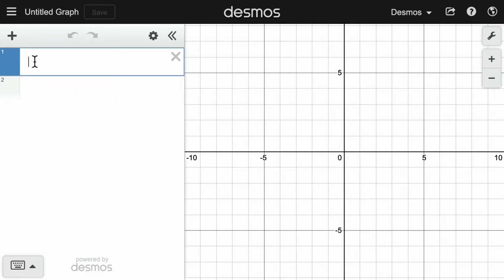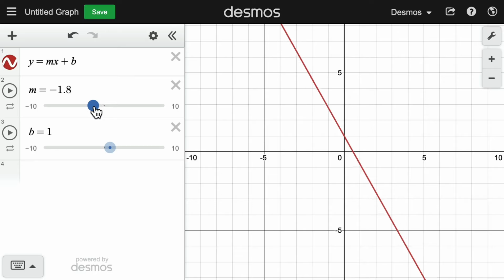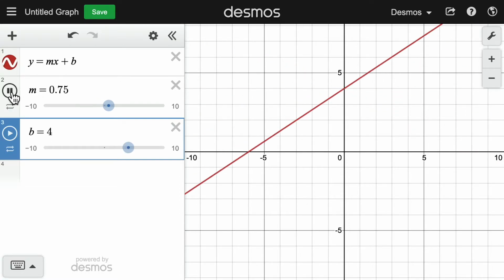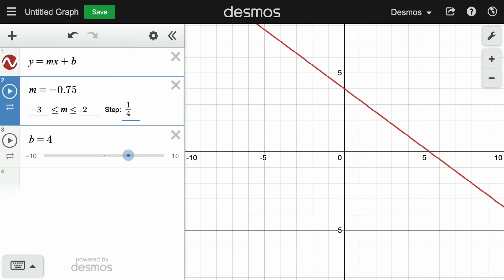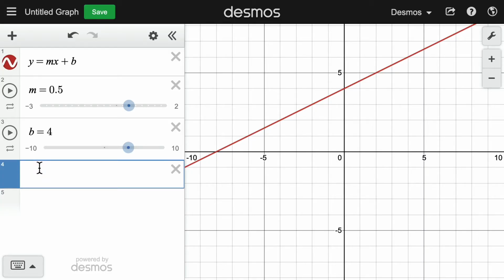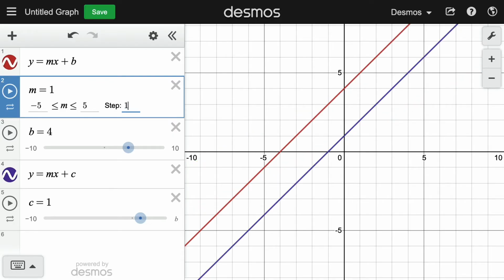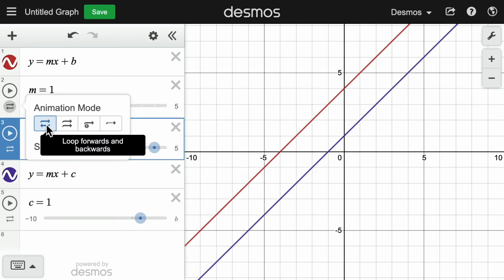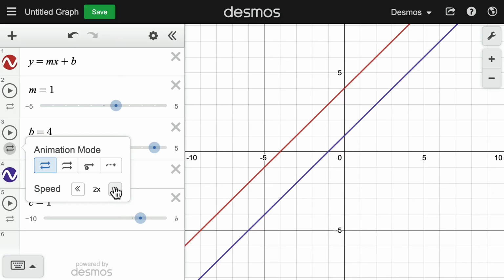Desmos Graphing: Sliders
Learn how to use sliders to explore and animate graphs in Desmos. You can find more tutorials and lots of math to explore at the Desmos Help Center.